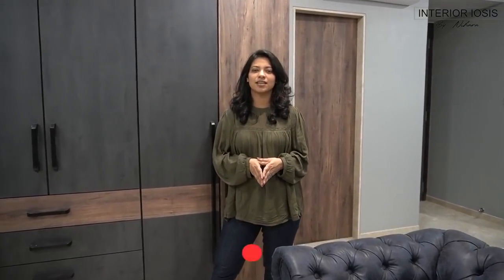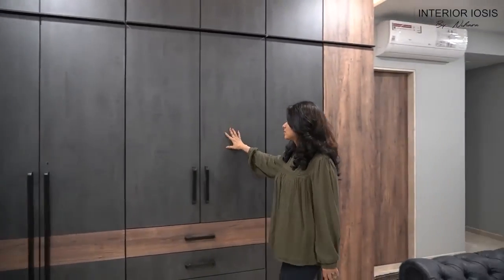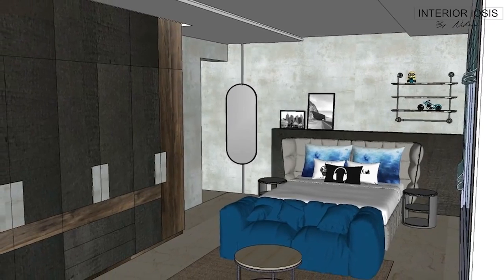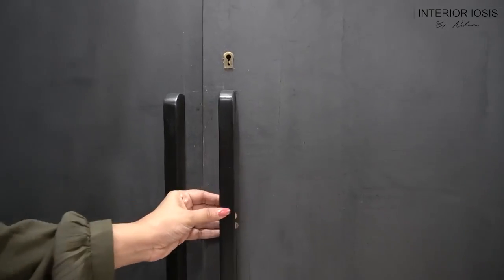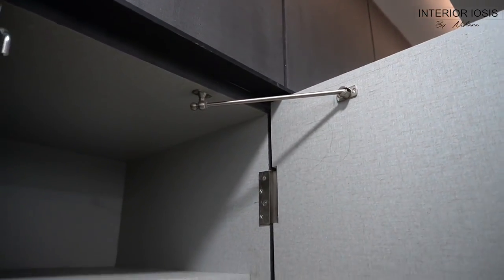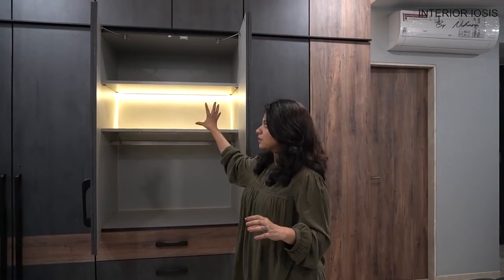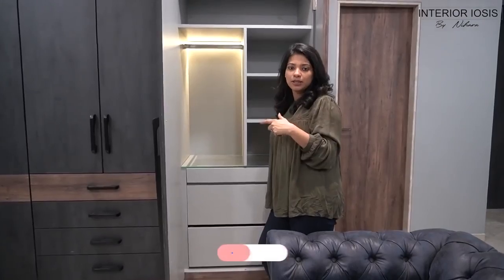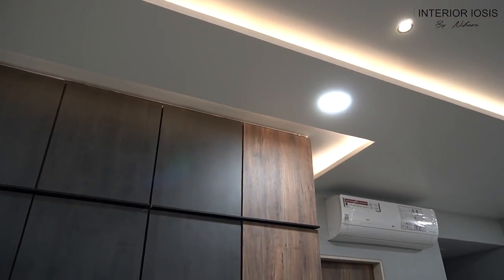December 30, 2022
almari ki design